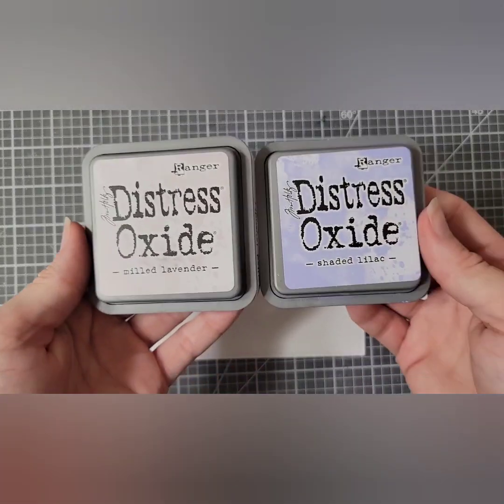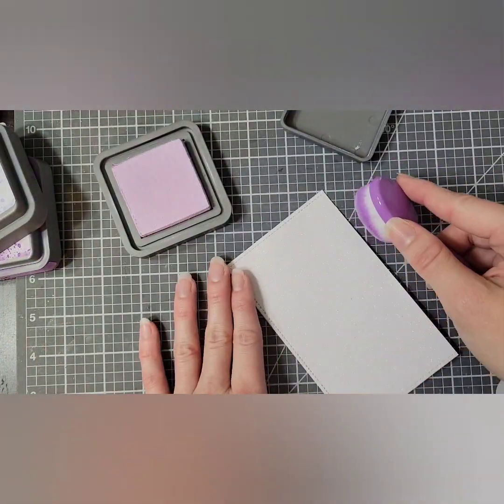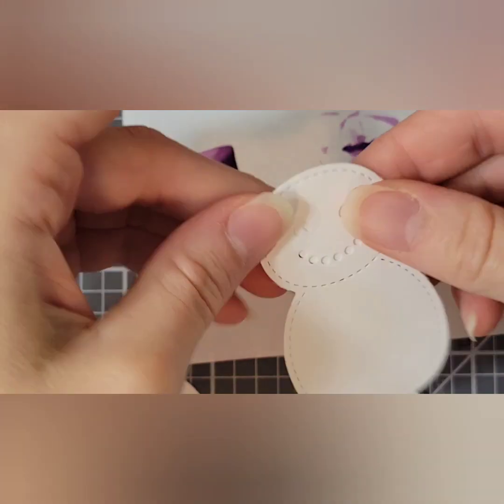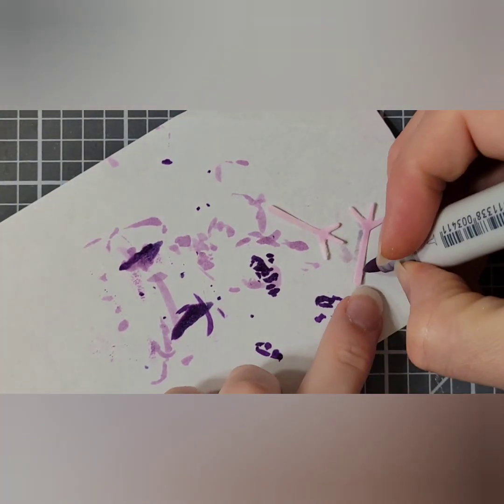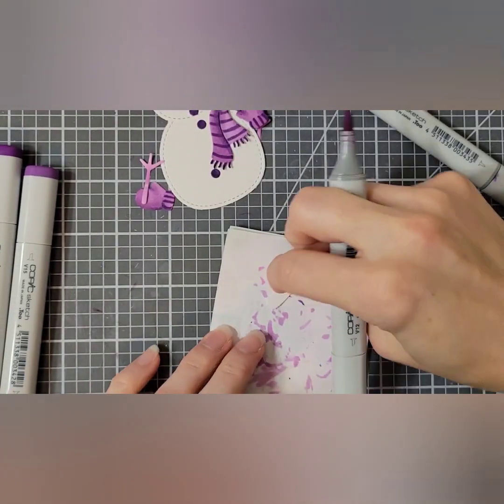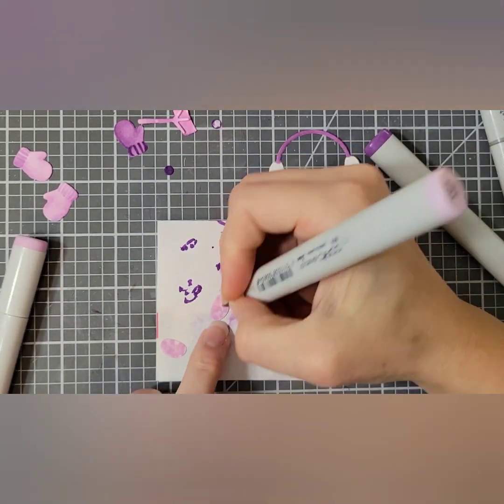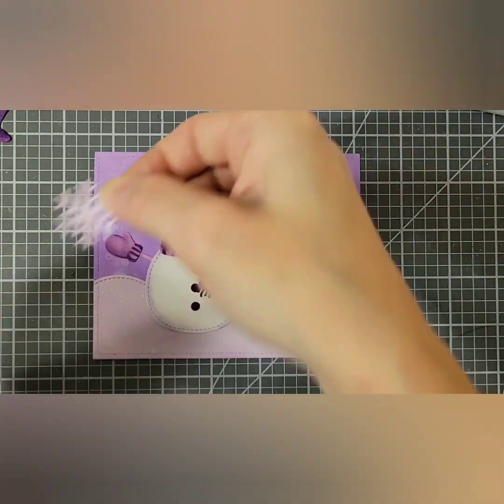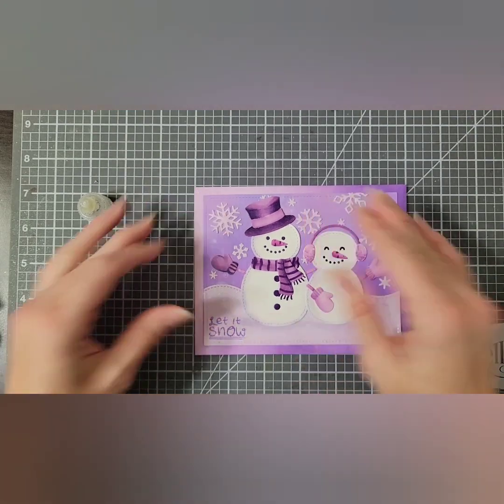Monochromatic Purple Winter Card // Lawn Fawn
Nenah Classic Crest 80 lb